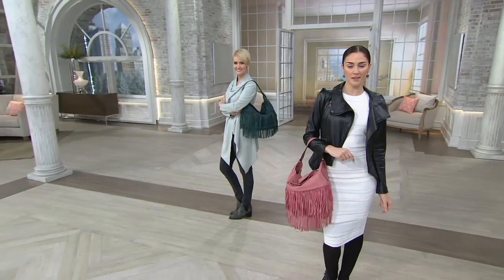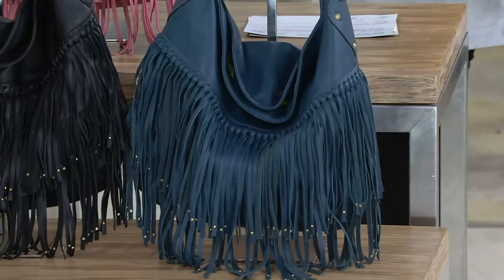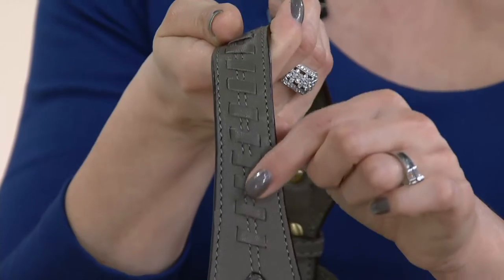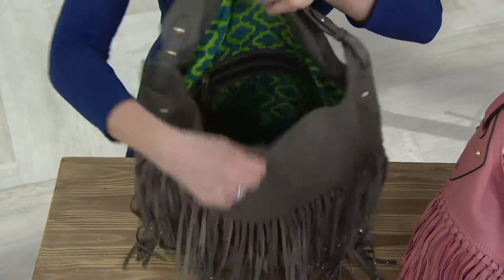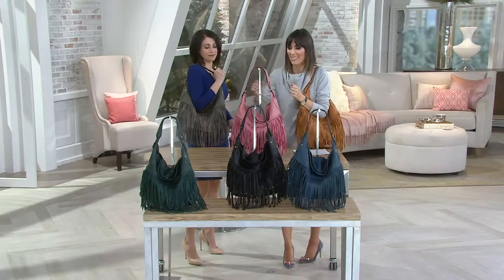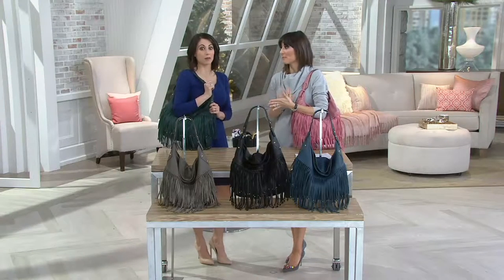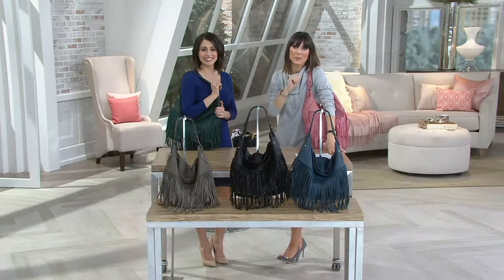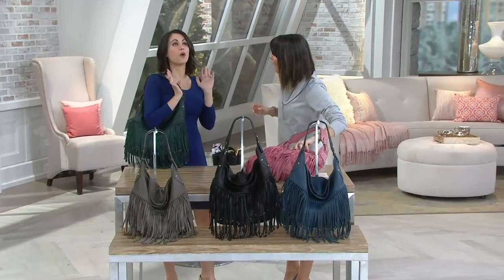orYANY Soft Nappa Leather Fringe Hobo - Stevie on QVC